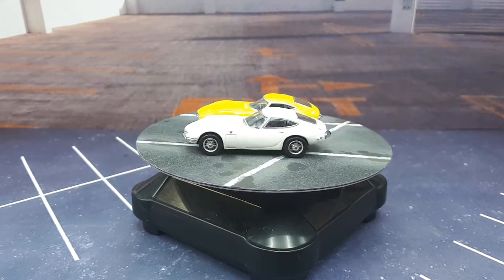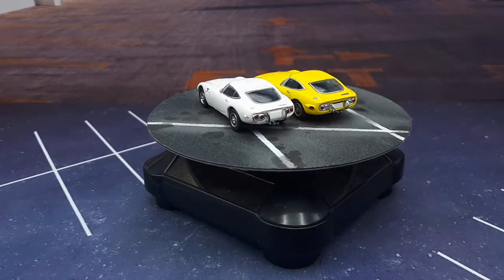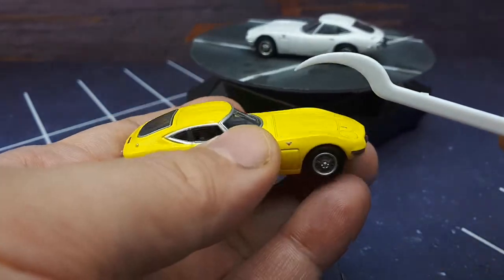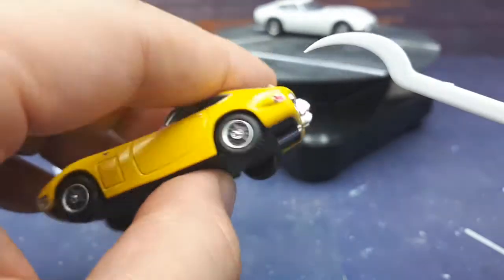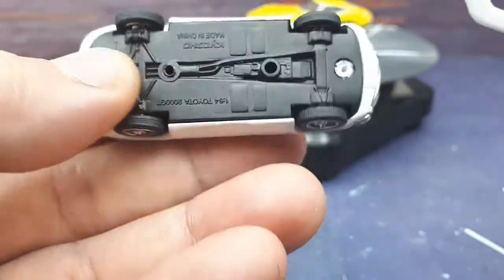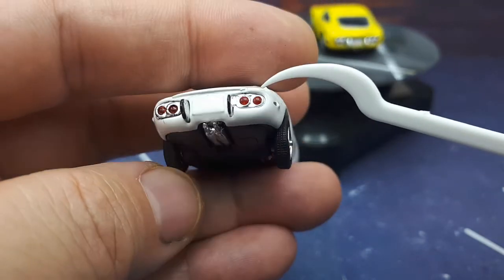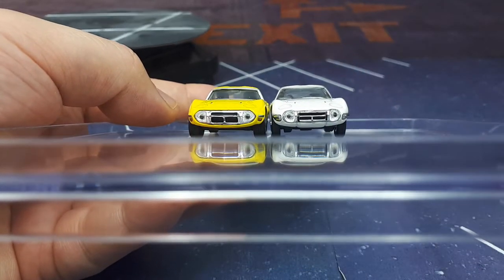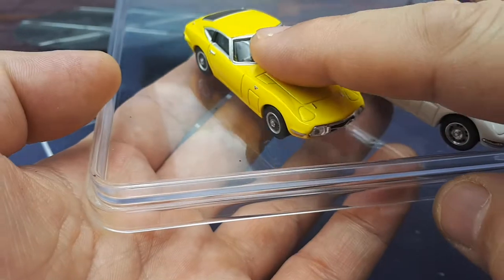1/64 comparison Toyota 2000GT by Konami & Kyosho , diecast car model review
Kyosho is better overall but Konami does better in some areas.